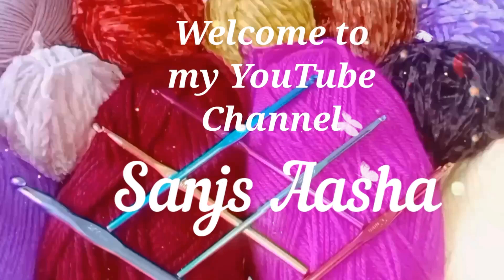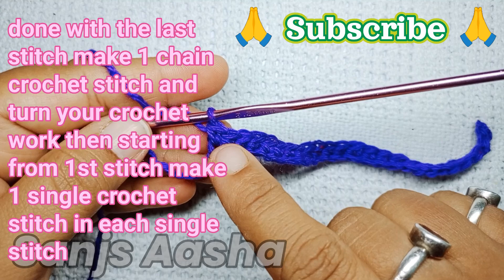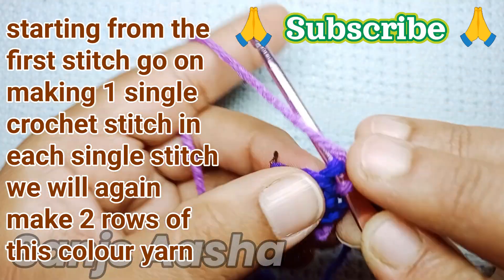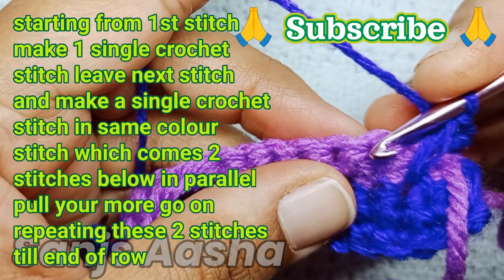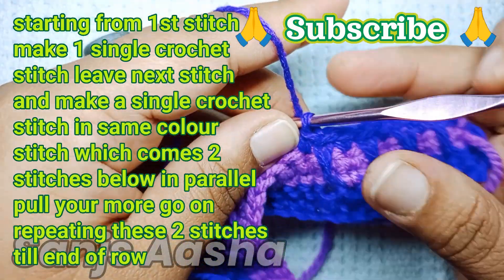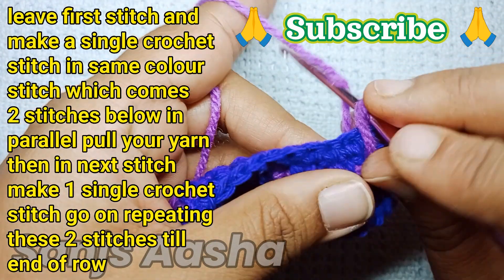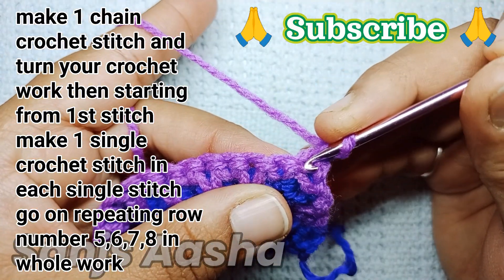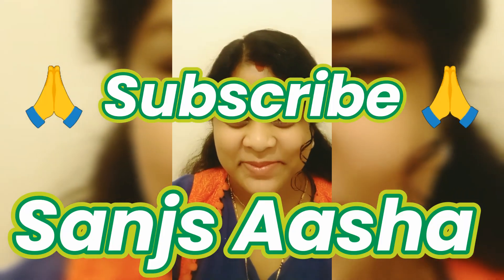Crochet Spike Stitch / Crochet Stitches / Crochet Pattern / Crochet Design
Step by step and very slow demonstration for absolute beginners easy to understand for absolute beginners.

Sanjs Aasha

Sanjs Aasha my name is Sanjivani Rajurkar
In my channel you will find Crochet related videos in 2 languages English and Hindi for absolute beginners who want to start with Crochet,who want to learn Crochet Pattern, want to learn Crochet Designs, how to Crochet different Crochet Items, how to Crochet different Crochet Stitches and many more crochet related videos. As in all my Crochet videos you will find Written Crochet instructions so it becomes so easy to understand even though you are a absolute beginners want to learn Crochet. Even if you don't know how to hold a Crochet Needle videos on my channel will help you do it. You will get extremely slow and step by step demonstration on very basic steps to start with Crochet.You can find Crochet tutorial video for Single Crochet ,Half double Crochet, Double Crochet, Triple Crochet or Treble Crochet, Front Post Double Crochet,Back Post Double Crochet,easy crochet stitch es,easy crochet keychain. many more
channel.

How to Crochet a Flat Circle / How to make Crochet Circle as big as you want:---

फ्रंट पोस्ट डबल क्रोशिया और बैक पोस्ट डबल क्रोशिया कि सिलाई / Front Post & Back Post Double Crochet:--

Double Crochet kaise kare / Half Double Crochet kaise kare / सिंगल, डबल और हॉफ डबल क्रोशिया कैसे करे:---

How to hold crochet hook and yarn / How to tie a Slip Knot / How to do chain crochet for beginners :---

Sanjs Aasha